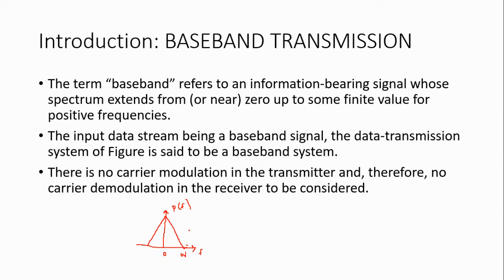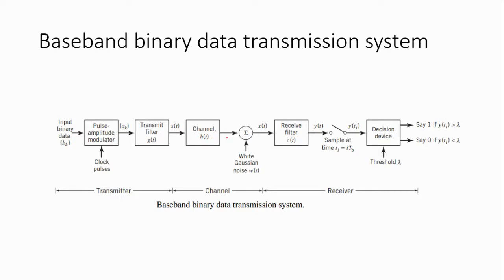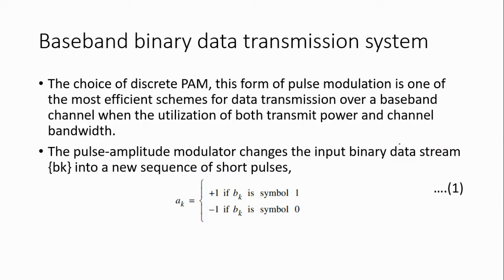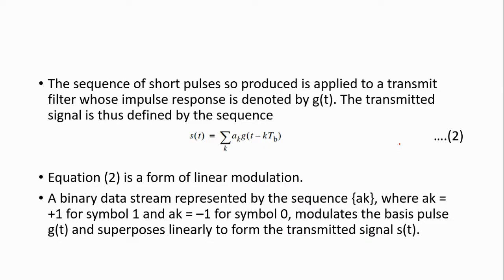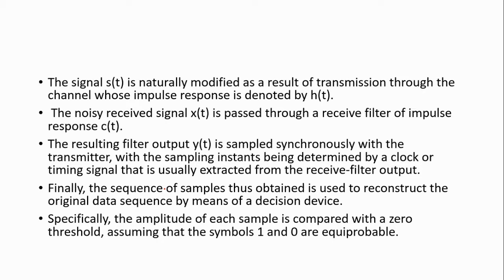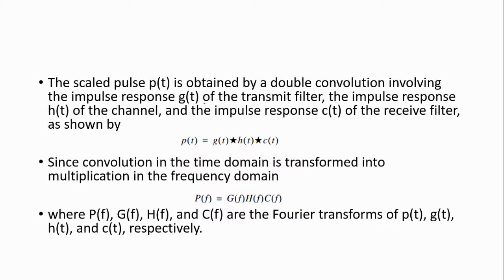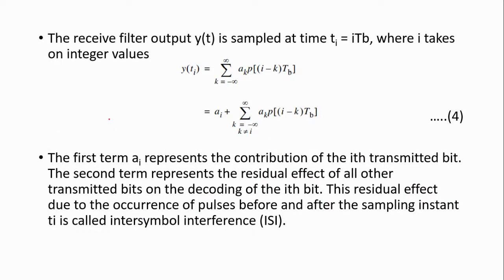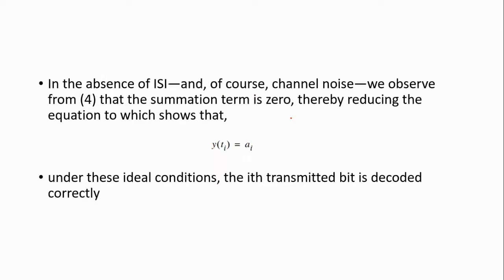UNIT 3 Intersymbol interference